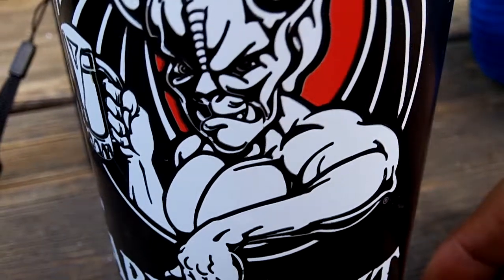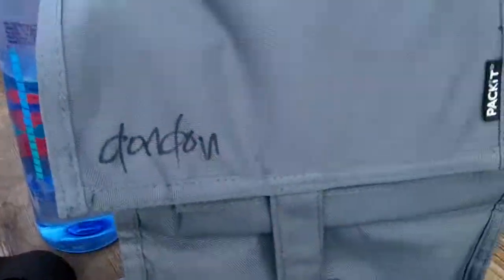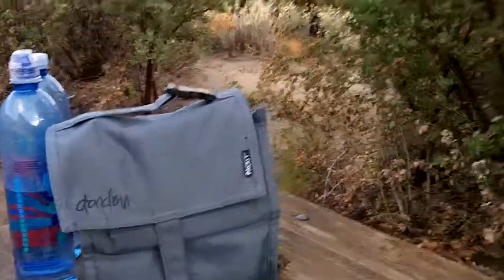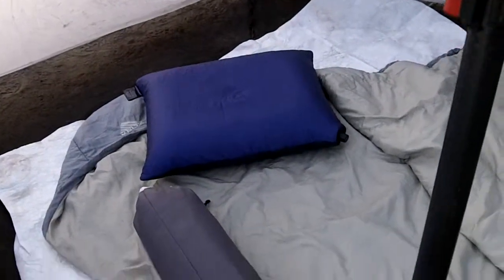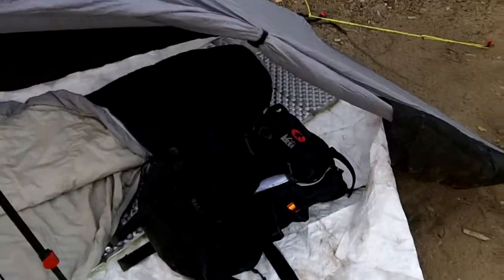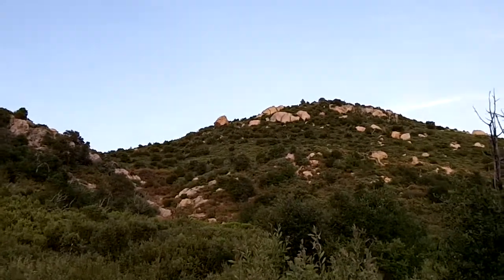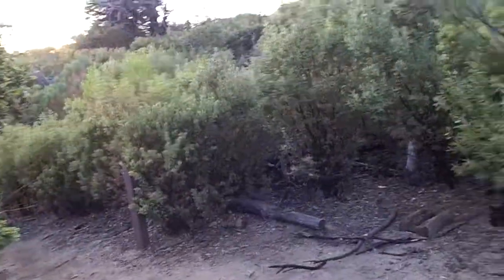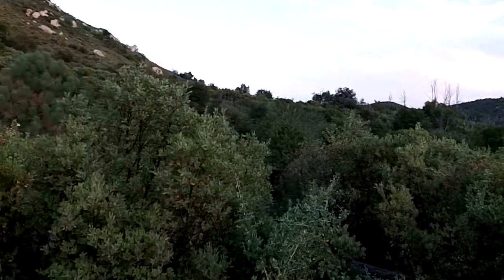Camp set up Cuyamaca State Park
Hiked in about 1.5 miles into camp at Arroyo Seco Trail Camp. This was part of a loop I hiked on my weekend, July 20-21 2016. There are no water source on this trail, so i had to pack in 4.5 liters of water! Which is around 9 lbs, plus two beers! I'm going try and bring the weight down a little more on my next trip.